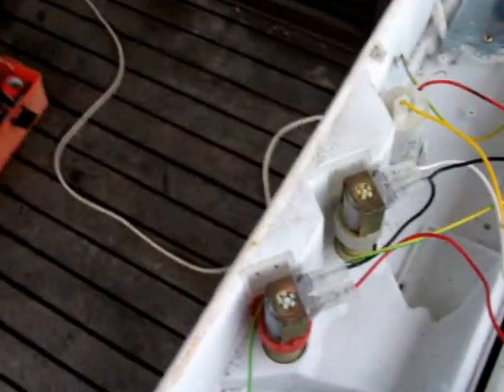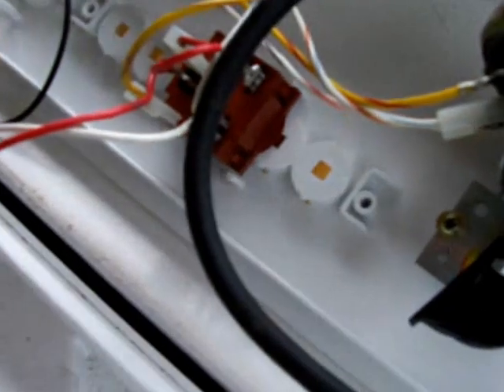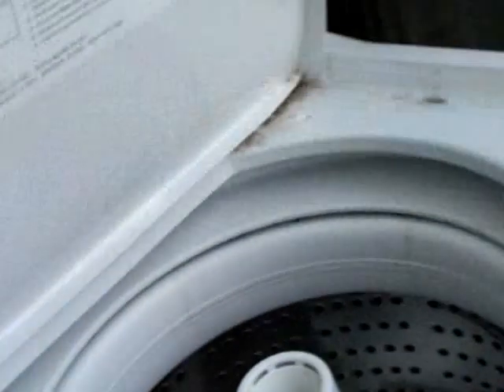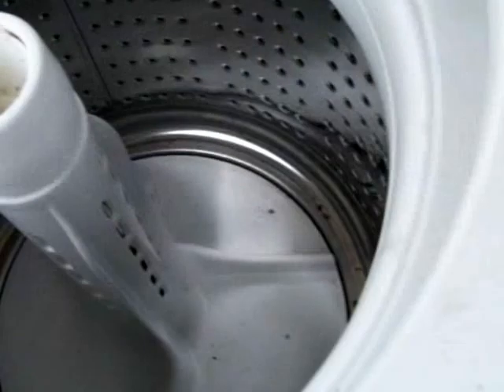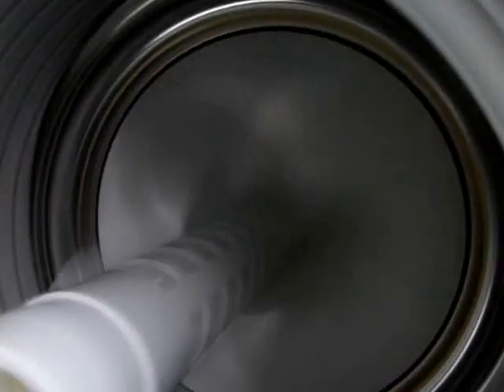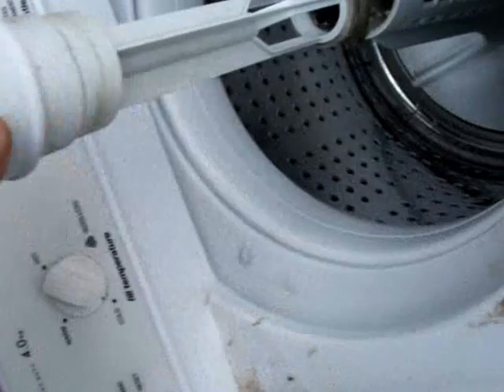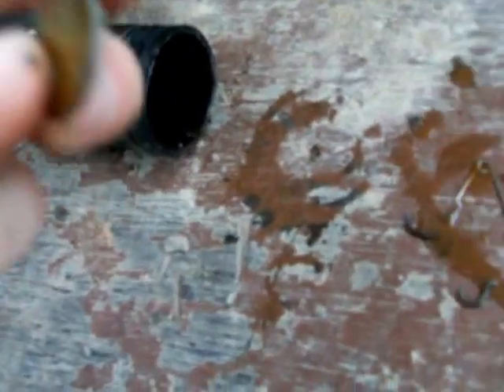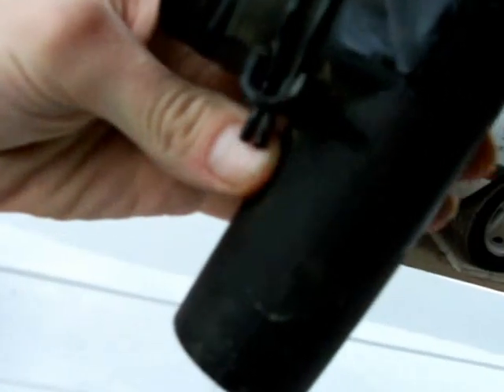hoover 200m washing machine run then repair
exactly as the title says: this machine was given to me, it sat in my front yard for a couple of weeks. i "dry ran" it to quick check the components and after some stuffing around checked the pump and found foreign objects in the feeder for the pump. the morel is: check your pockets :):):):):):):):):):):):):):)